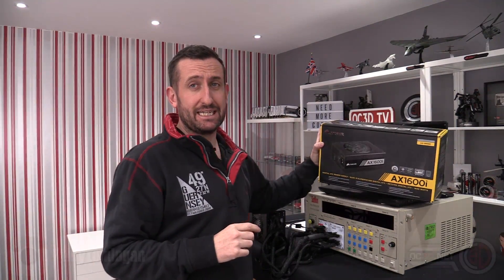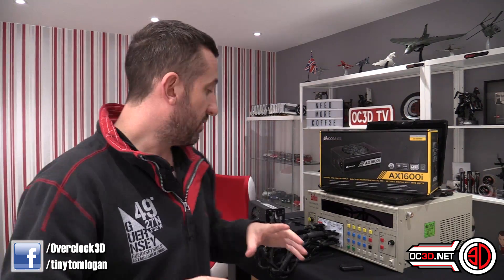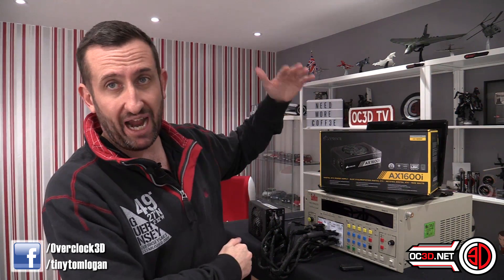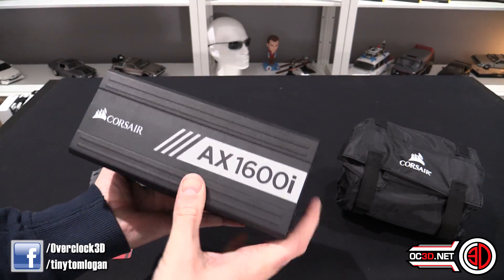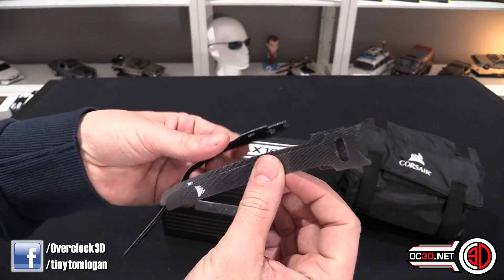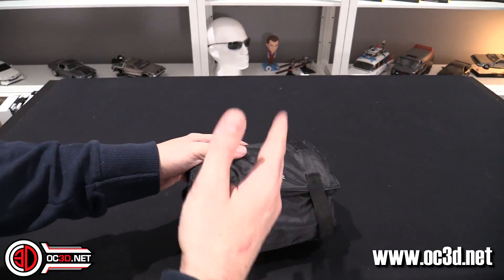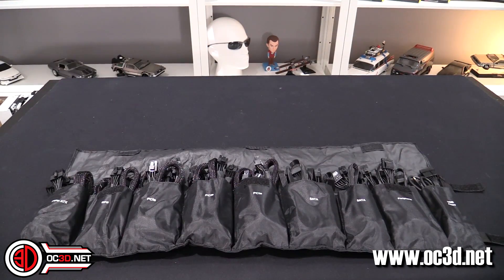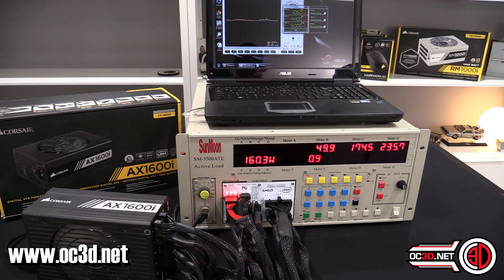Corsair AX1600i PSU Review